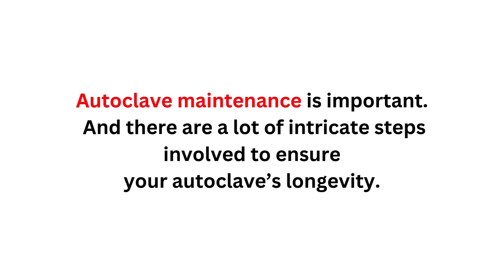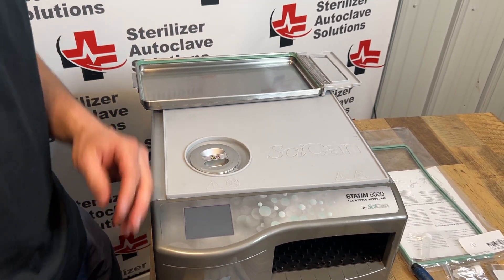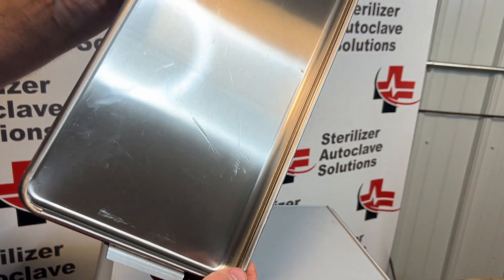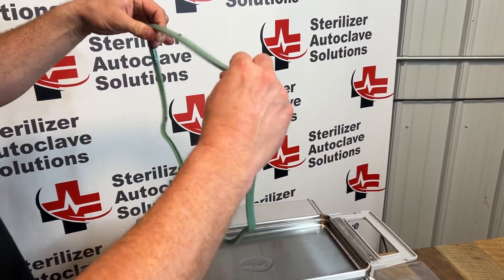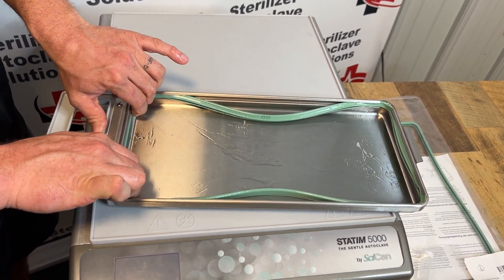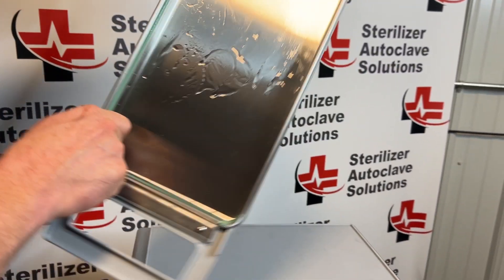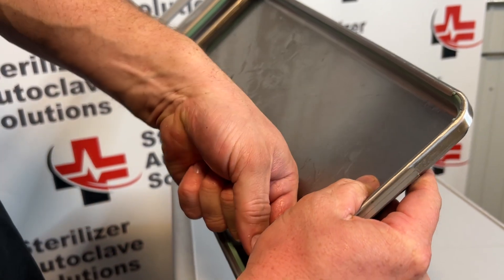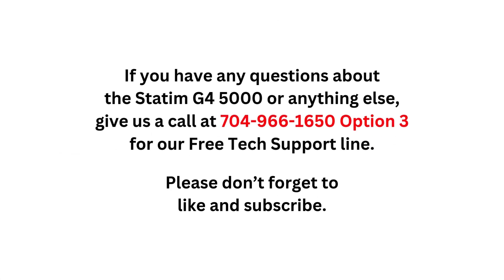Statim G4 5000 Cassette Maintenance / Service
Autoclave maintenance is important. Here at SAS, we state the importance of maintenance as much as possible. And we make it our mission to provide various services to ensure your autoclave's longevity.
So in this video, we'll go over maintenance for the Statim G4 5000 steam sterilizer. Specifically, we'll focus on how we maintain the cassette, including replacing the seal and checking the overall integrity of the cassette.

You can find the Statim G4 5000 Cassette Complete Replacement Kit on our website using the

We also have the Statim G4 5000 Cassette Complete Replacement Kit WITHOUT Rack on our website using the

00:00 Intro
00:30 Cassette Maintenance
04:30 Outro